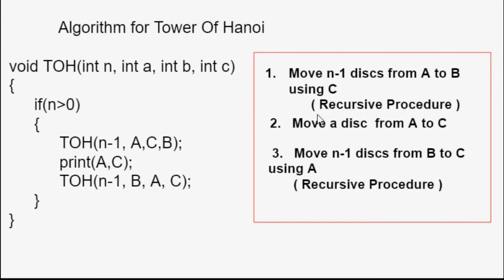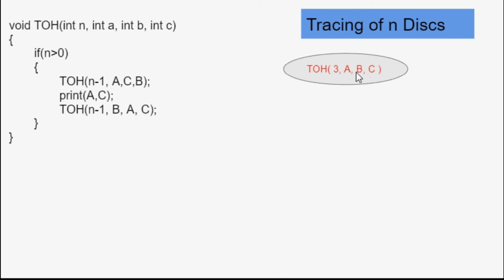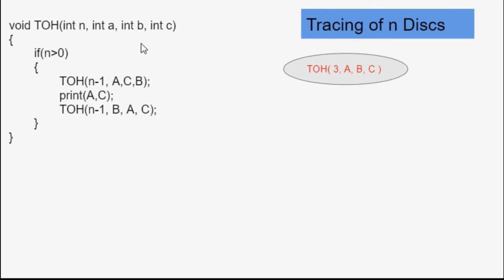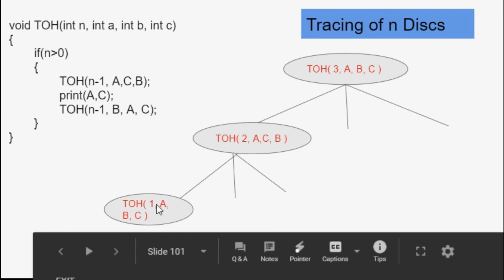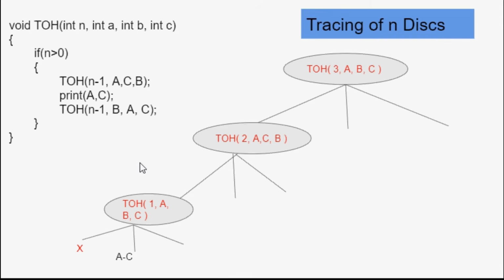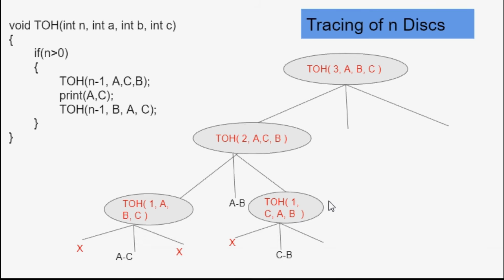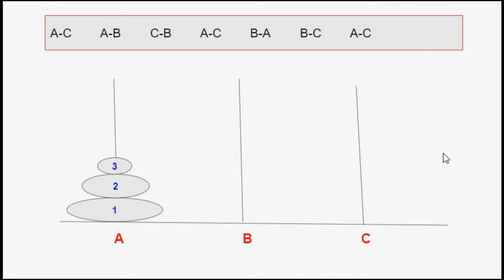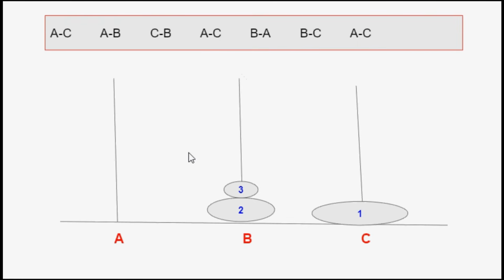Tracing of Recursive Calls in Tower of Hanoi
In this video, the concept of recursion in Tower of Hanoi has properly explained by tracing all the recursive calls using Algorithm and then developing Code Snippet from that. In this Video results of all transfers has been shown by taking Visuals having three rods and number of disks, and then representing all the transfers from one rod to another in Step by Step manner.